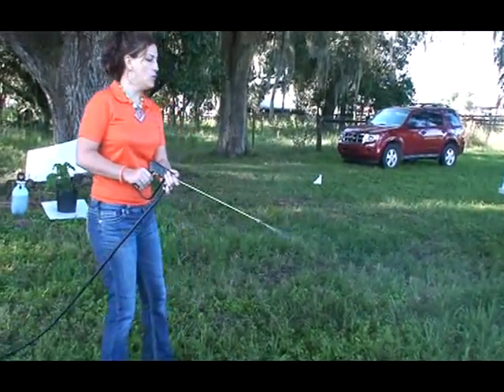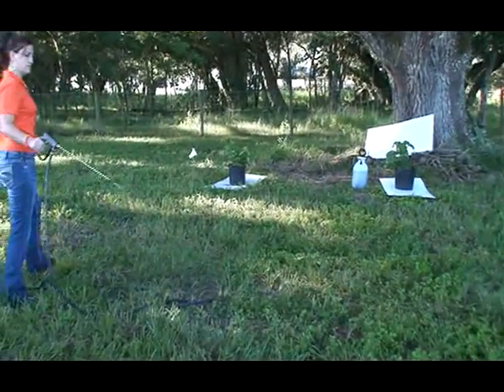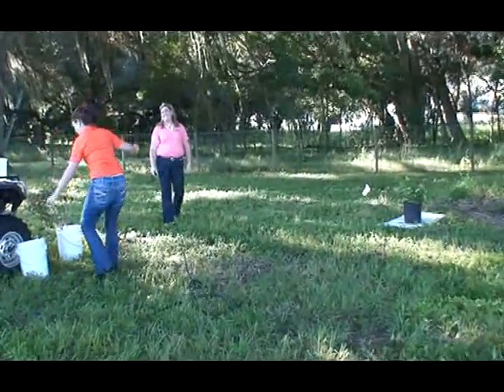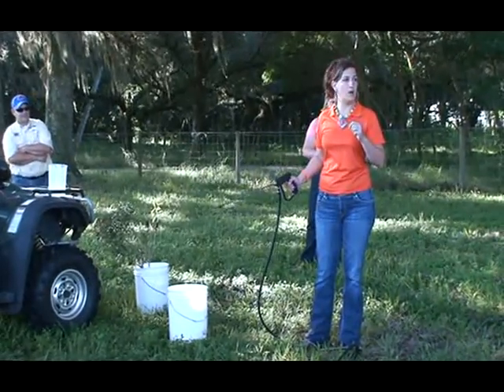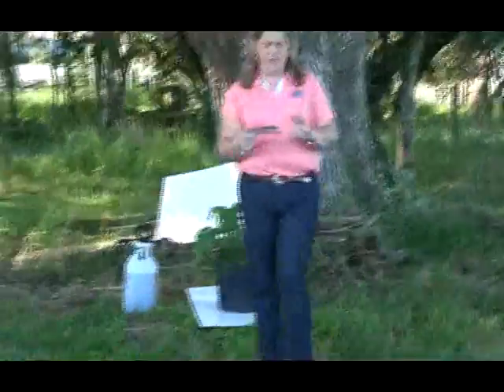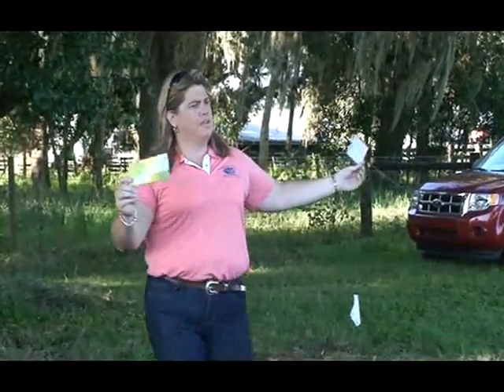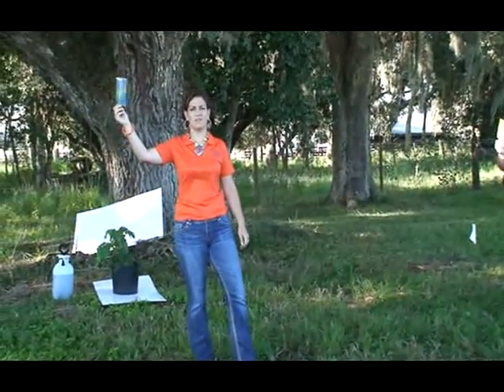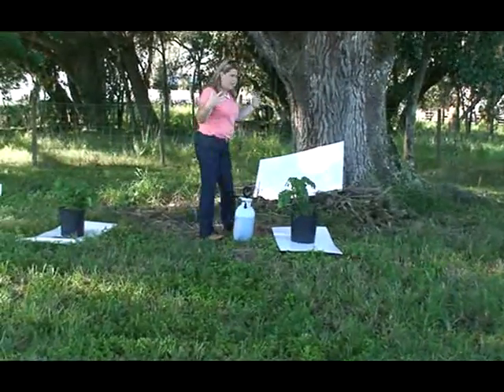Spot Spraying Herbicide: Calibration & Demonstration (2 of 4)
Christa Kirby, Livestock Agent, Manatee County and Lindsey Wiggins, Livestock Agent, Hendry/Glades/Charlotte/Lee/Collier Counties, discuss spot spraying herbicide at the Pasture Weed Field Day, held at the Range Cattle REC on Oct. 16, 2012.